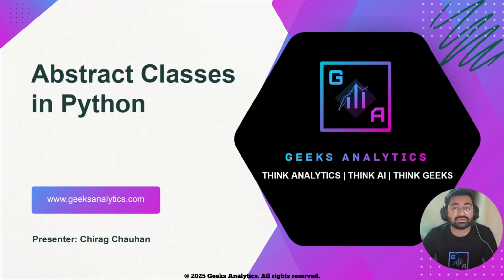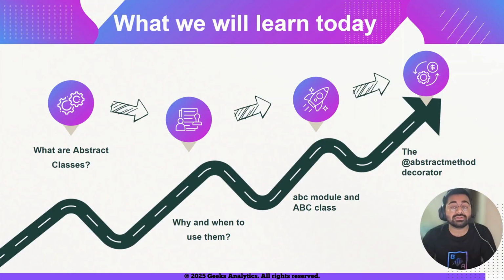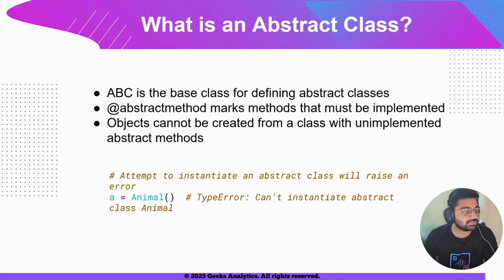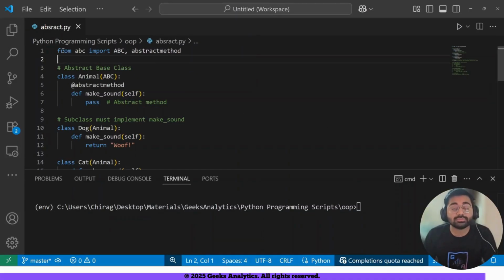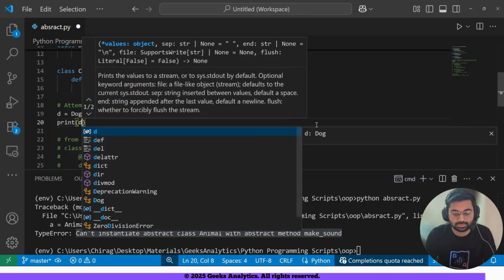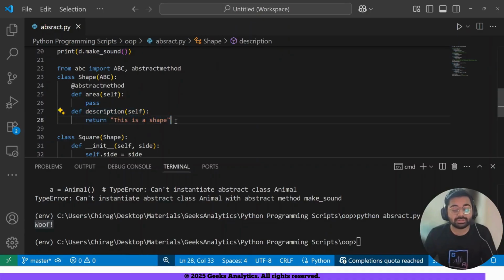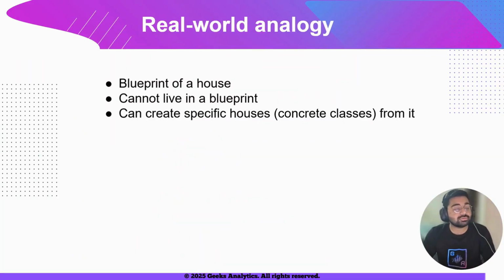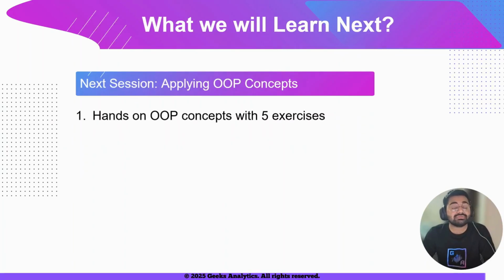Python Abstract Classes Explained | ABC Module, @abstractmethod & Concrete Methods | Python Course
Learn Python Abstract Classes in this complete tutorial and understand how to use the ABC module, ABC class, @abstractmethod decorator, abstract methods, concrete methods, inheritance, and real-world examples in Python OOP.

In this Python tutorial, you will learn why abstract classes are used, how they act as a blueprint for subclasses, why abstract classes cannot be instantiated directly, and how child classes implement required abstract methods.

This video is part of the Python Complete Course and continues the Object-Oriented Programming series after Polymorphism and Method Overriding.

What you will learn:

What is an abstract class in Python
Python ABC module
ABC and abstract base classes
@abstractmethod decorator
Abstract methods in Python
Concrete methods in abstract classes
Why abstract classes cannot be instantiated
Implementing abstract methods in child classes
TypeError with incomplete abstract classes
Abstract classes vs concrete classes
Real-world blueprint analogy
Python OOP abstraction

Time stamp:

[00:00] Introduction to Abstract Classes in Python
[00:32] What Is an Abstract Class?
[01:13] ABC Module and Abstract Base Classes
[02:20] @abstractmethod Decorator Explained
[03:20] Why Abstract Classes Cannot Be Instantiated
[03:42] Implementing Abstract Methods in Child Classes
[04:23] Concrete Methods in Abstract Classes
[05:38] Real-World Blueprint Analogy
[06:29] Abstract Classes vs Concrete Methods Summary
[06:37] What’s Next in Python OOP